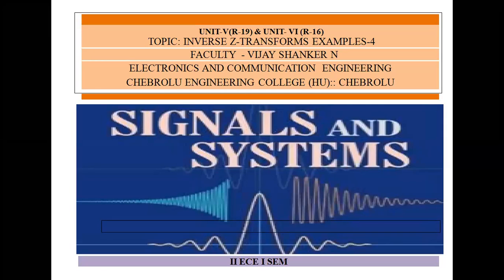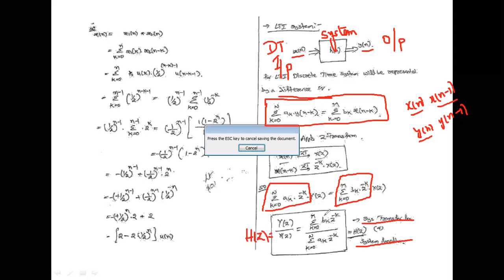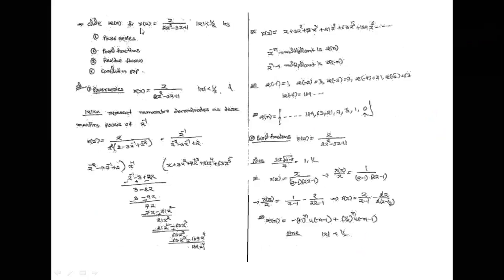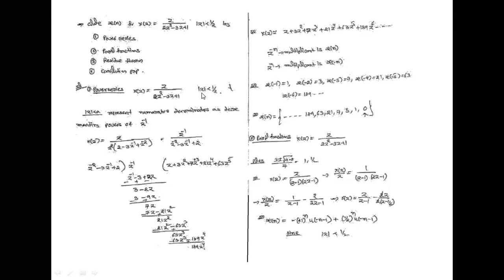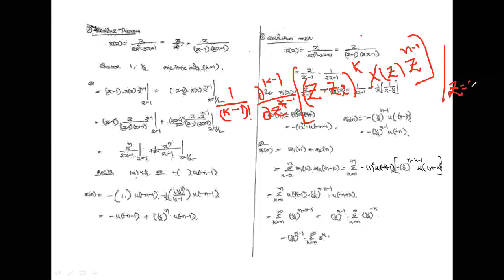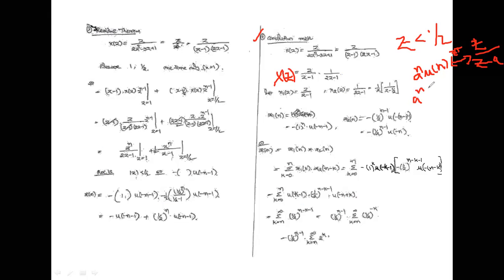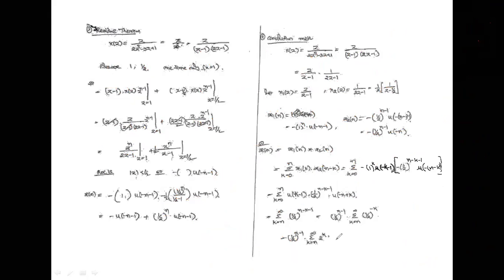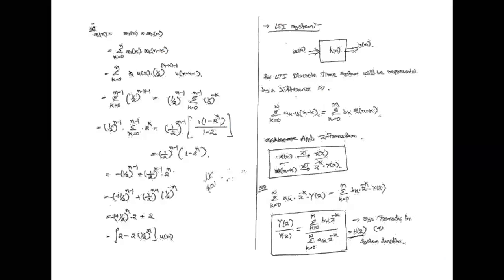JNTUK- IIECE- SS Inverse Z Transforms Examples 4